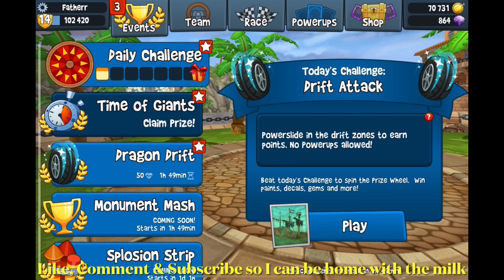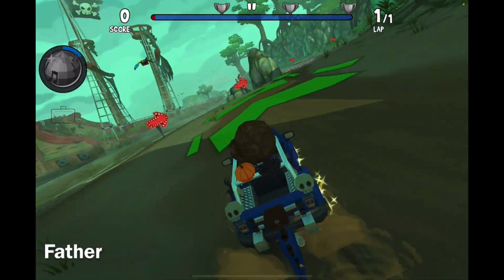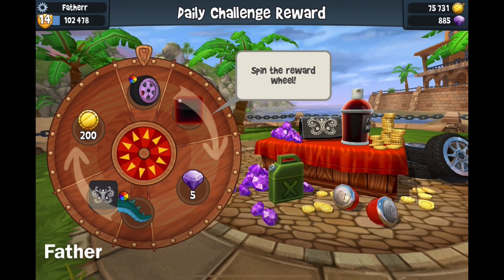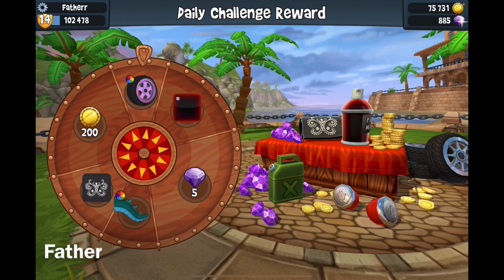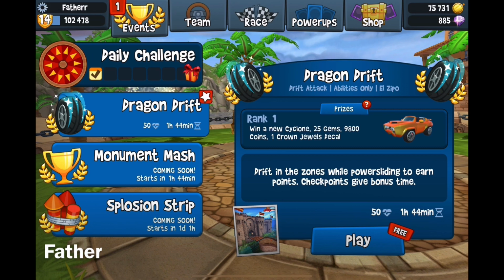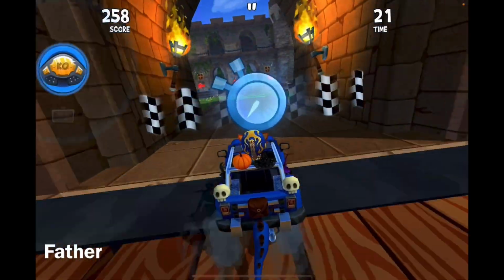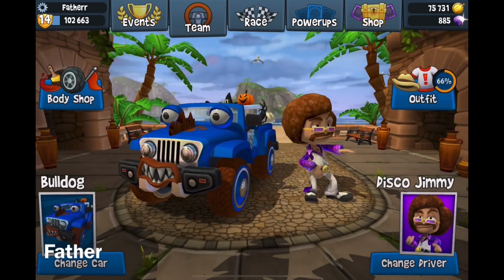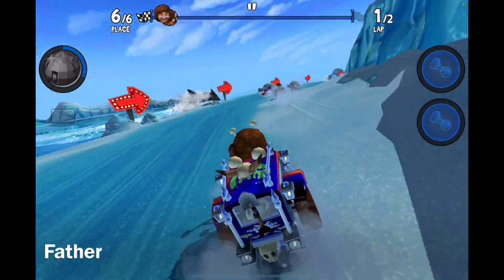Daily Challenge: 7/4/23 & Dragon Drift Tournament | Beach Buggy Racing 2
Daily Challenge and Tournament for July 4, 2023. Late upload